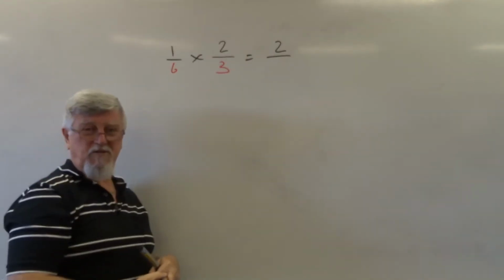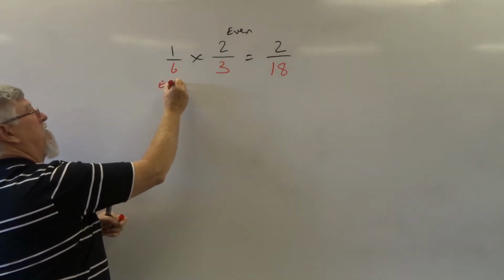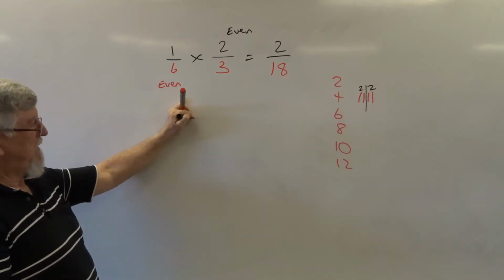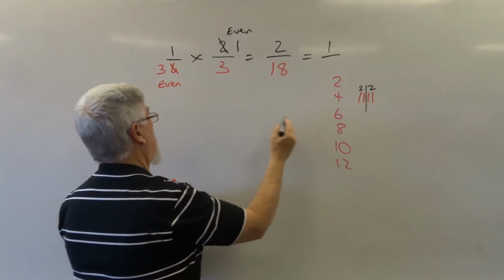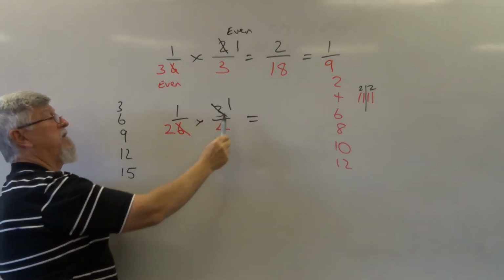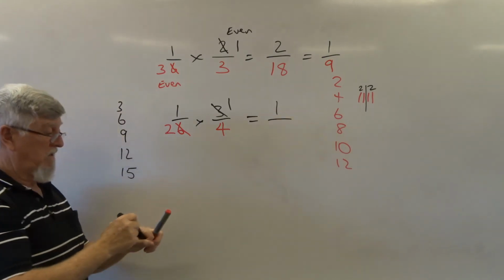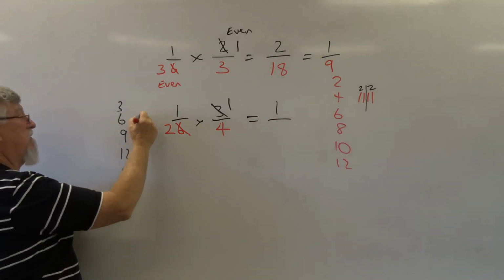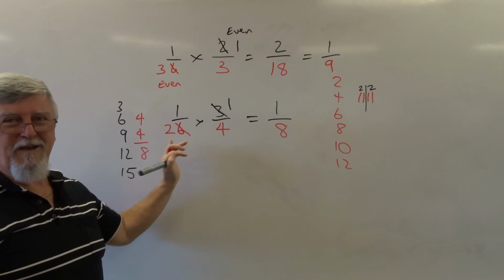Fractions 04 Multiplication 4 More Cancelling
I have spent most of the last 40 years helping people with fractions, even with capable year 12 students. These are very short basic videos. I'd expect that many year 5 or 6 students will find them helpful. These are only about multiplication to start with. I by far prefer to teach multiplication first, then later on do addition and subtraction.